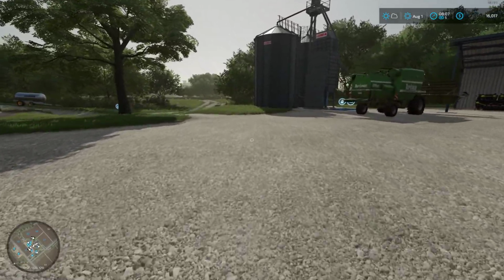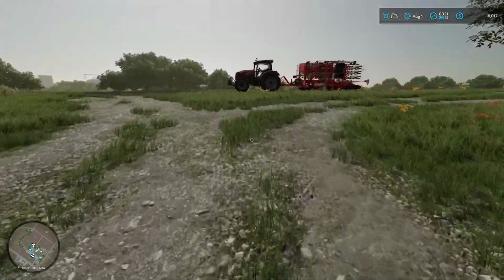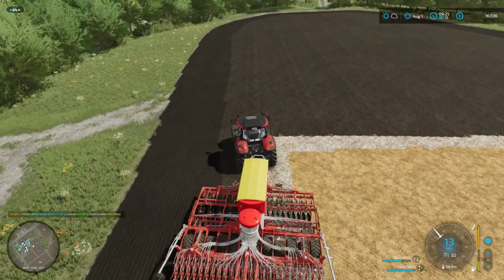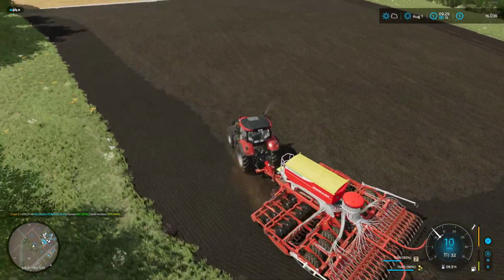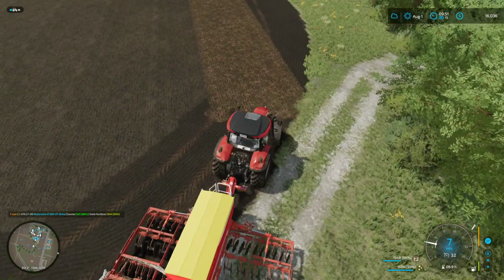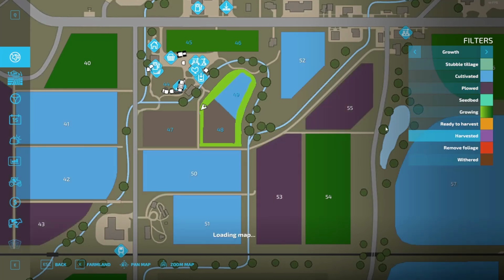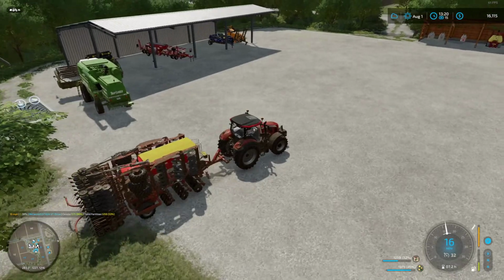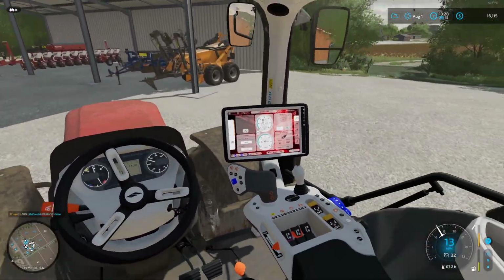Farming Simulator 22 l Elmcreek | Planting, Rolling. CANOLA | Ep 32 | FS22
In todays episode we head into the field formally known as Shelia's to plant and roll the next season's Canola.

SOCIAL LINKS -

Steam: arronp76

Recorded by Streamlabs and Edited using Camtasia